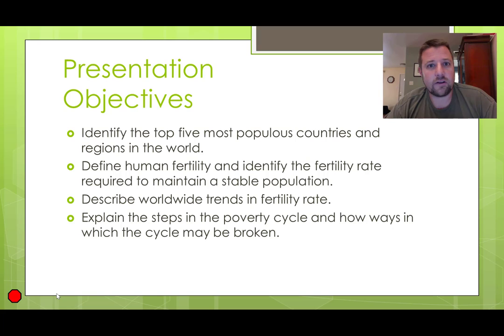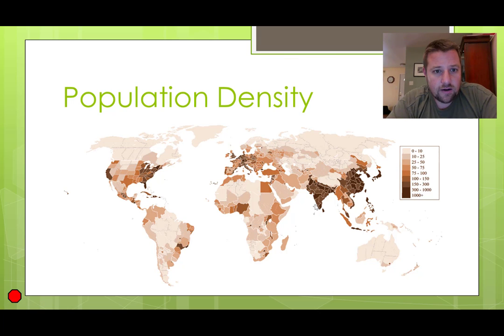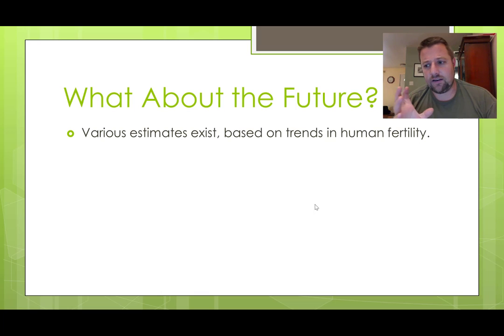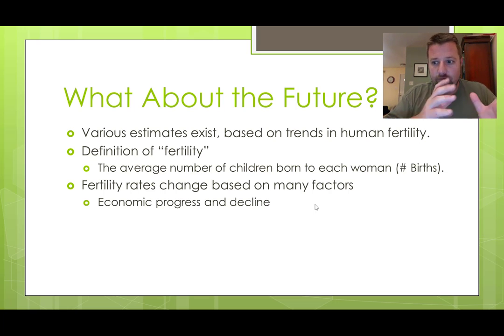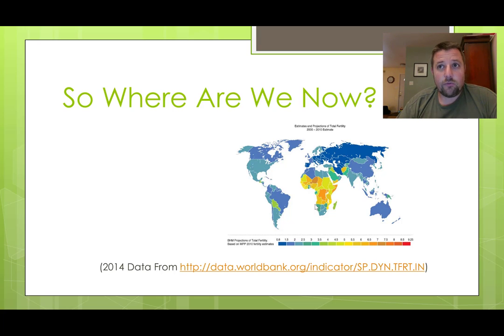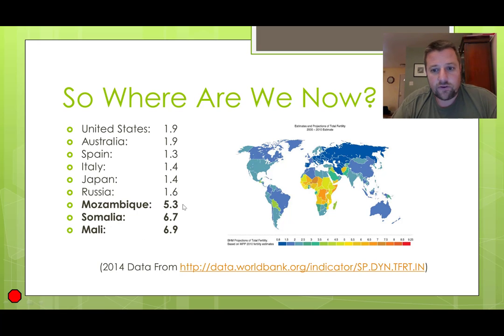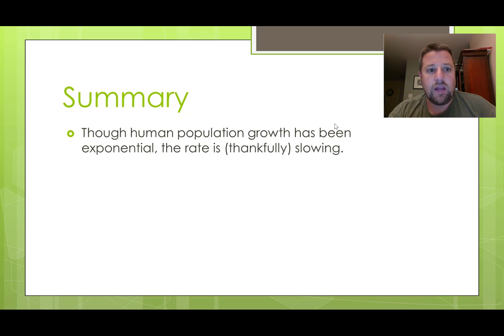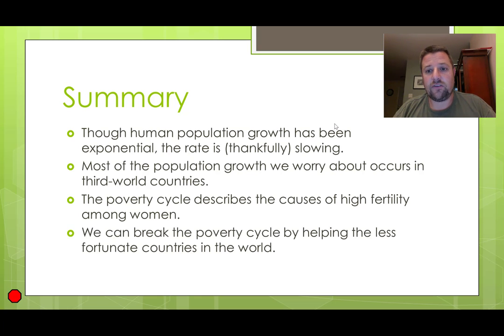BIOL 103, Module 2-2, Current Population Trends